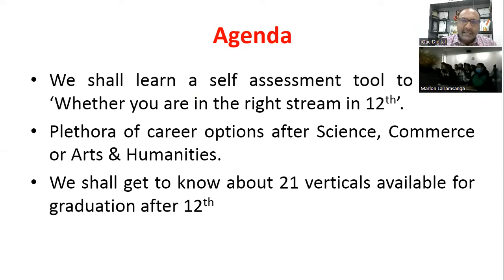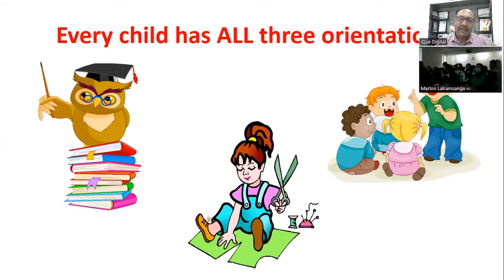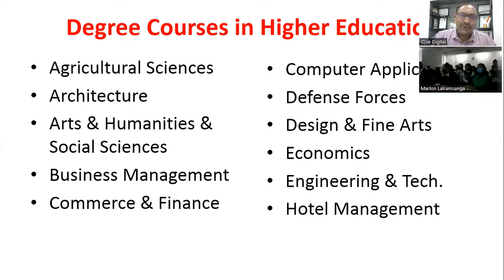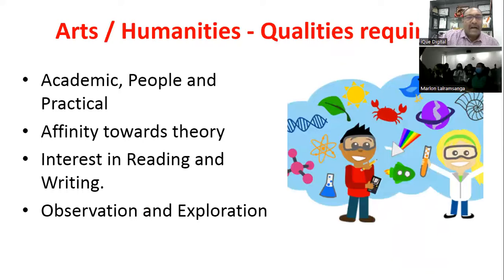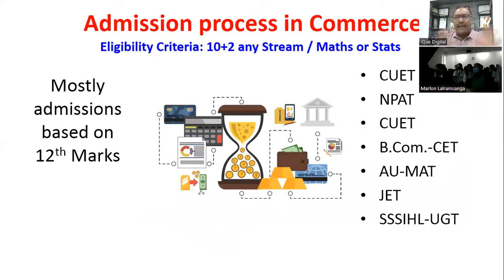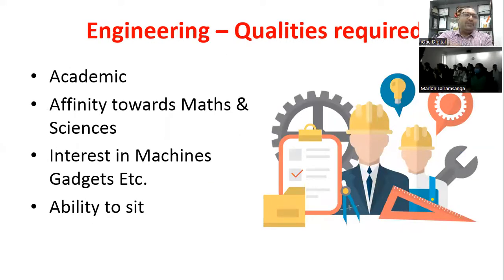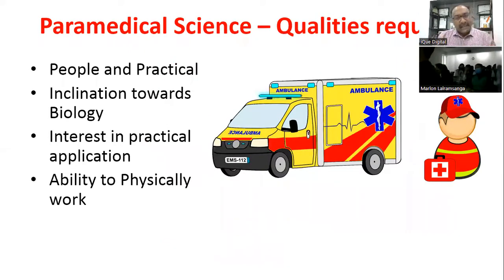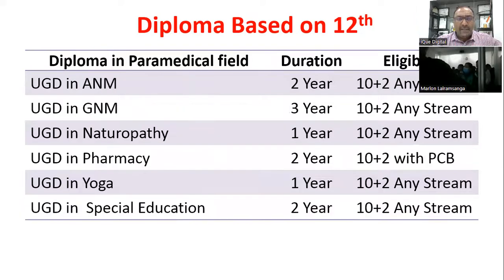Rai School, Kathmandu Career Counseling Workshop for grade 11 and 12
Degrees after Science Commerce or Arts
21 verticals available for graduation after 12th
Counselling for Guidance on Higher Education Career Options after School

Get FREE Career Guide 2020 worth Rs. 250/

Follow Mohit Mangal

About Mr. Mohit Mangal

Mr. Mangal is one of the most popular, successful and well-known Motivational Speaker and Career Counselor who has delivered more than 1600 talks across India and helped more than 6 lakh students identify their right path  forward till 31 st December 2019.

As a renowned Career Counselor, he along with his team continues to give Career Awareness Workshops and Self-Assessment tools to school &amp; college students and guides more than 1,00,000 students every year.

He, along with his team of counselors, does individual Career Counseling for school children, college students and working professionals, who need help in identifying and fine tuning their Career Goals.

About Channel

In this Channel Mr. Mohit Mangal posts videos addressing regular queries related to various Career options available in India after School.

His videos would answer questions related to Streams Available after 10th , methodology of Stream Selection after 10th, Career Opportunities after 12th Science, Career Opportunities after 12th Commerce, Career Opportunities after 12th Humanities or arts, Methodology of Career Selection after 12th , Methodology of Choosing Right Masters after Graduation, Methodology of Choosing Right specialization in various degree programs available in India.With almost two decades of research background, Mr. Mangal addresses queries of School/College students, parents, teachers, educationists and working professionals etc. on Various education streams available in India including Agricultural Sciences, Architecture and Planning, Arts, Humanities and Social Sciences, Business Management, Commerce and Finance, Computer Applications, Design and Fine arts, Economics, Education/Teacher Training, Engineering and Technology, Hotel Management, Law, Liberal Arts/Liberal Studies, Library and Information Sciences, Mass Communication and Mass Media, Medicine and Surgery, Paramedical Sciences, Performing Arts, Pure Sciences, Rehabilitation Sciences, Sports and Physical Education, Veterinary Sciences and Vocational Arts related education opportunities in India.